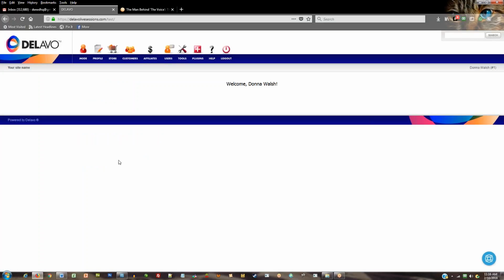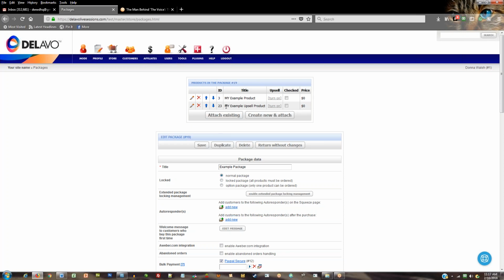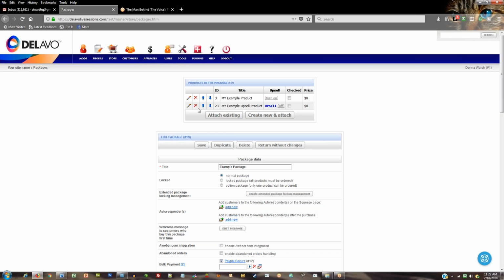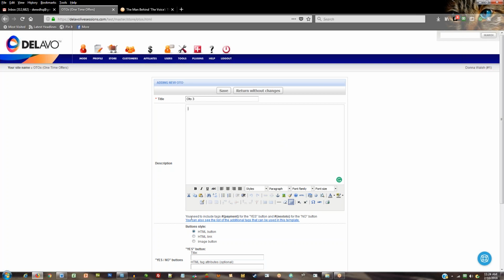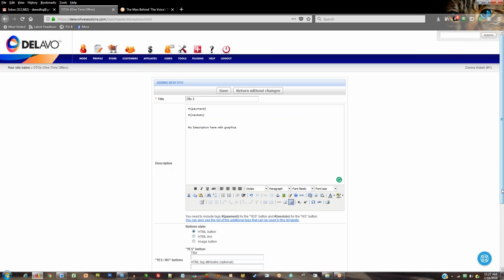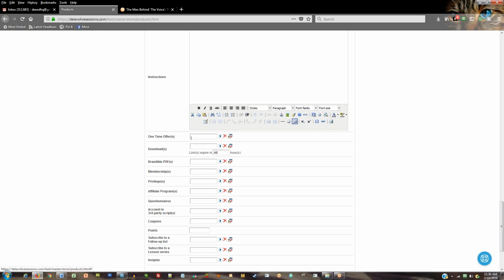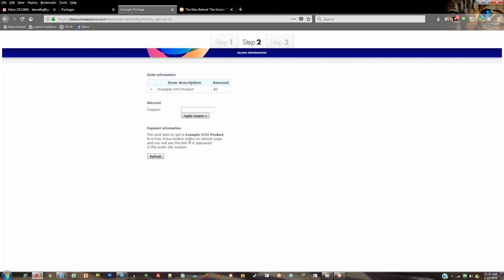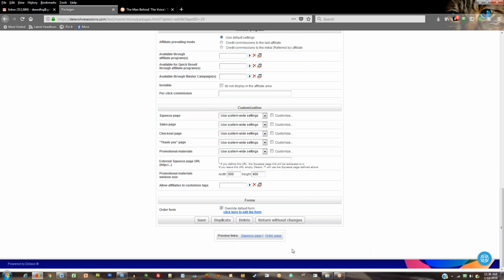2018 02 10 OTOs and Upsells